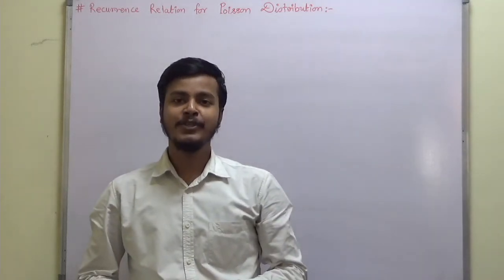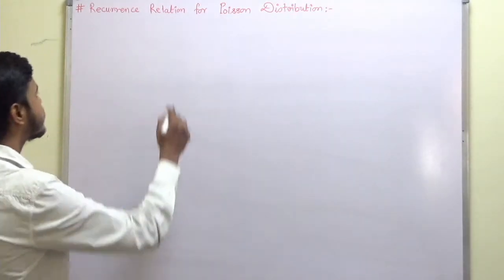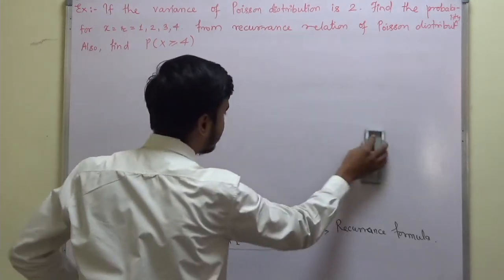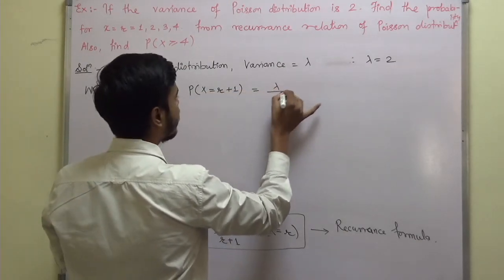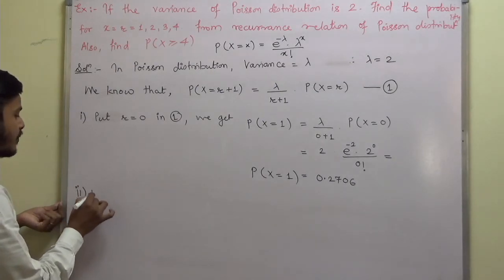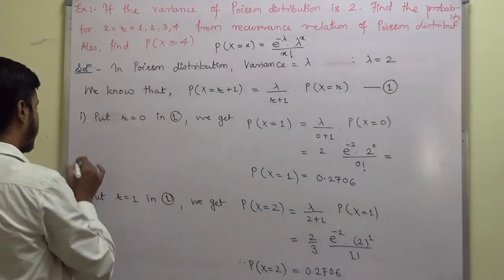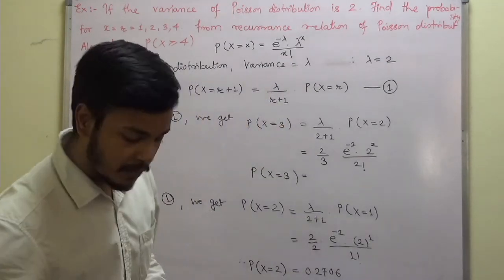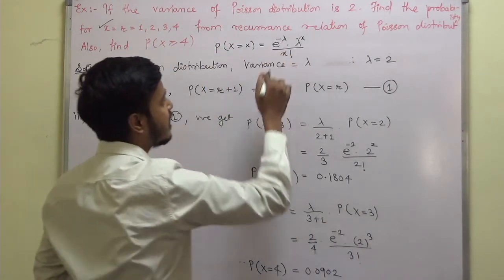#2 Recurrence Relation in Poisson Distribution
Hi there,

In this learning dialogues, you will learn

1. Recurrence relation in Poisson Distribution.

2. Example on Poisson Distribution, which can be solved using recurrence relation.